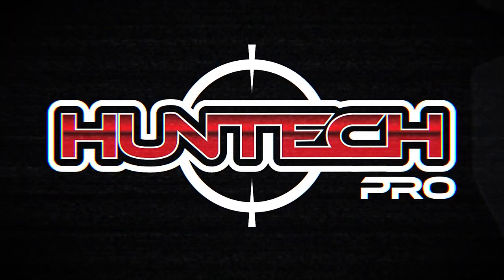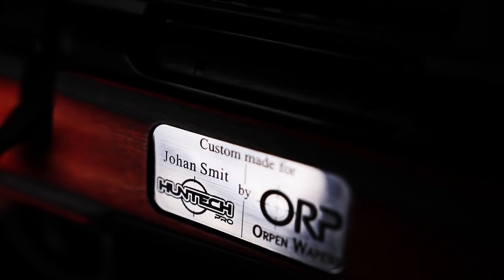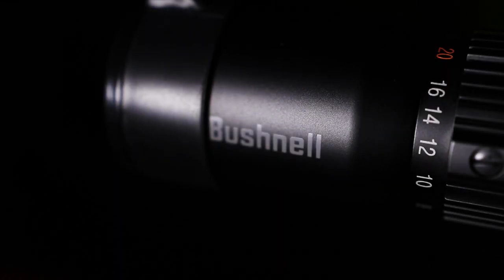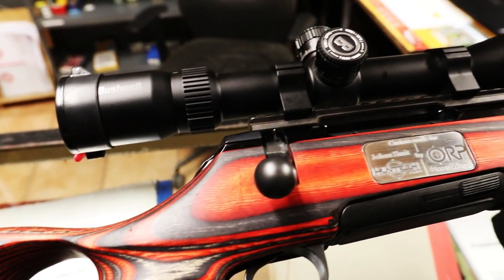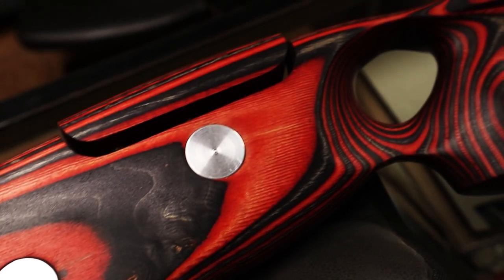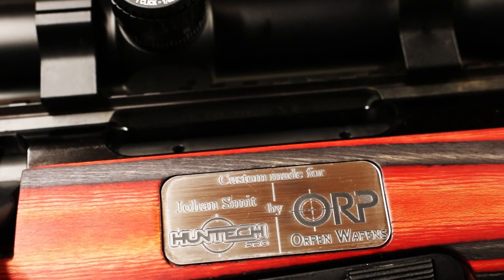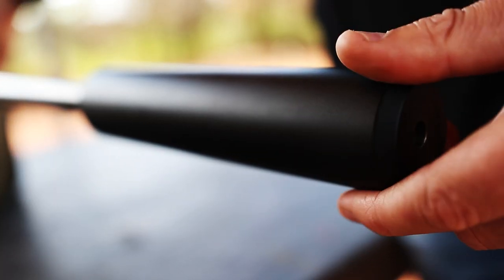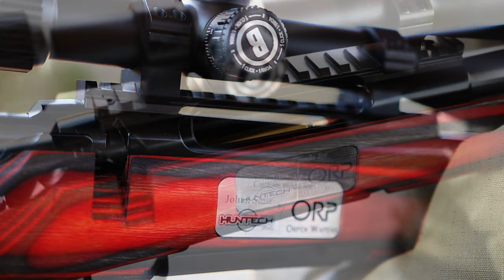Roessler Titan 6 300WIN Mag Custom by Orpen Wapens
Prepare to be amazed as we delve into the world of exquisite precision with the Roesller Titan 6 in 300WIN Mag, a true masterpiece meticulously crafted by the talented artisans at Orpen Wapens. This captivating video unravels the awe-inspiring attention to detail and innovation that sets this rifle apart. Journey with us as we explore every intricately carved curve and flawlessly executed design element that makes the Roesller Titan 6 a work of art in its own right. Witness the synergy between form and function, where engineering prowess meets artistic brilliance, resulting in a firearm that pushes the boundaries of craftsmanship. We extend our heartfelt gratitude to Ultimo Group for providing the exceptional Bushnell Engage scope that complements the Roesller Tian 6's performance with unrivaled clarity and precision. The partnership with Helber Group brings a touch of stealth to the equation, as the Achmed silencer ensures a remarkable shooting experience without compromising on power. As we embark on this epic adventure, we owe particular gratitude to our steadfast allies at @Gunrats, whose unwavering support has been instrumental in fueling our journey toward greatness. Join us in celebrating the fusion of skill, innovation, and unwavering dedication that defines the Roesller Titan 6 in 300WIN Mag. Your appreciation fuels our passion to continue pushing the boundaries of excellence.